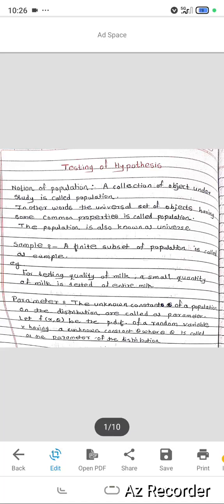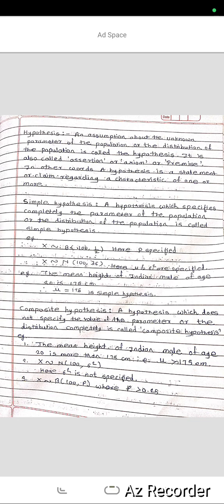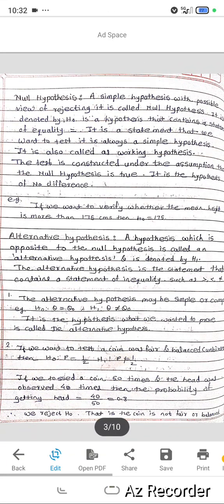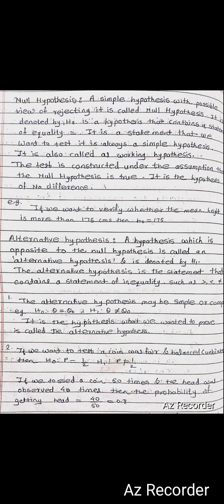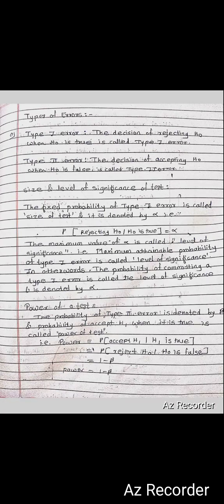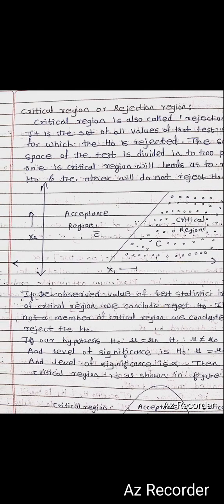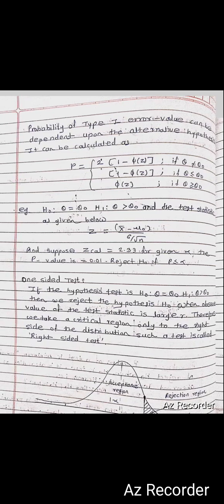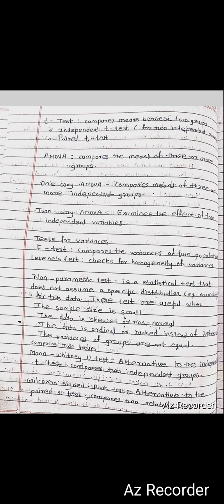Testing of Hypothesis